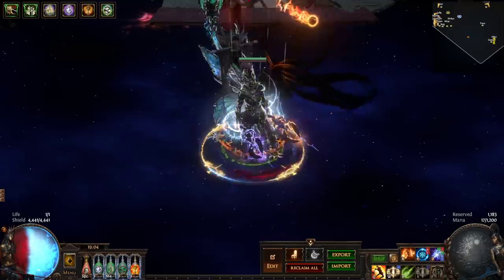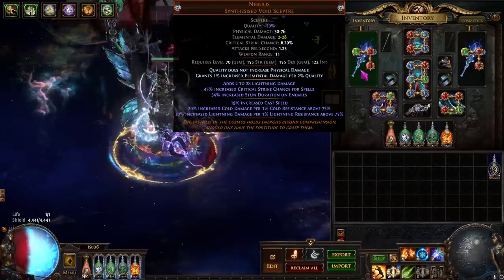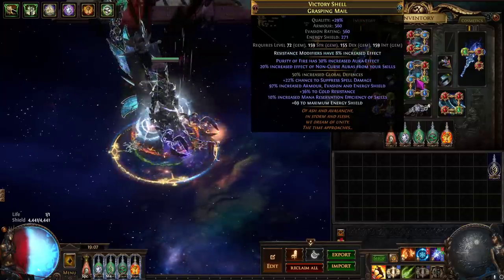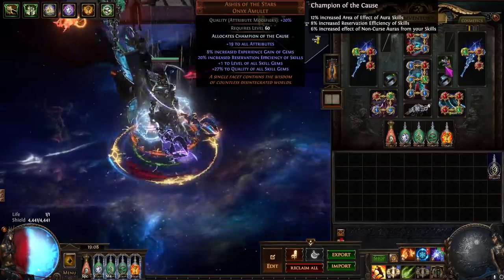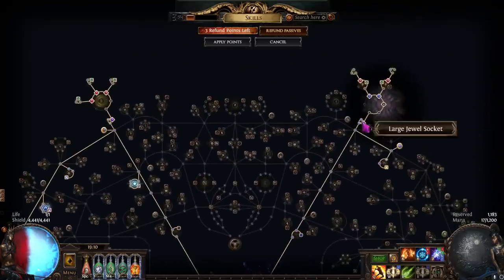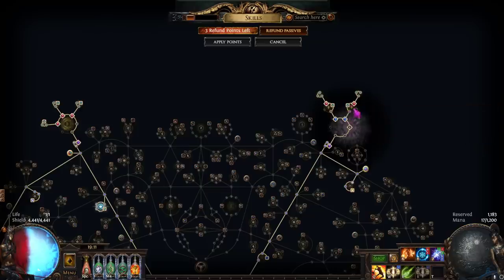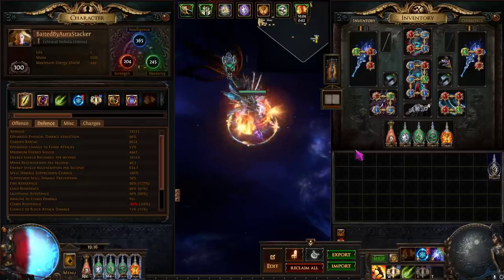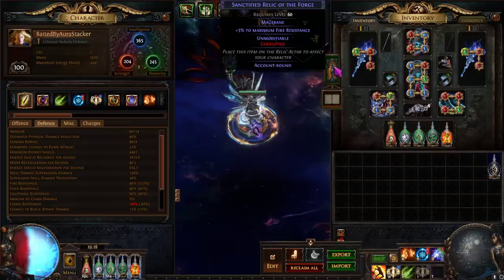[POE 3.20] My CI Aurastacker Build Guide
I will try to get around to doing some showcases of the build so you can see how it plays and feels!

General content DPS is around 17 million and good boss arenas can push this up to 53 million

I Sometimes stream on twitch, so if you are interested in seeing more

0:00 Intro
1:40 Gear
5:40 Passive tree
7:45 Stats and how the build plays
9:28 Running Nimis/ How spark damage works
12:15 Conclusion and the future